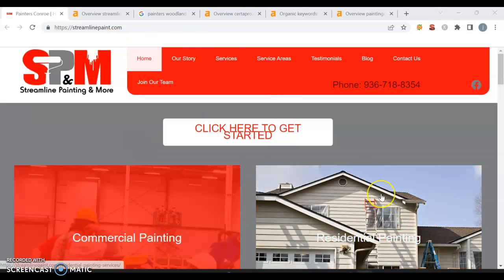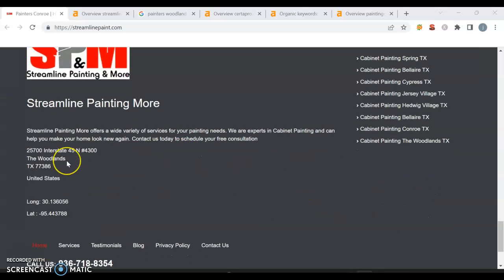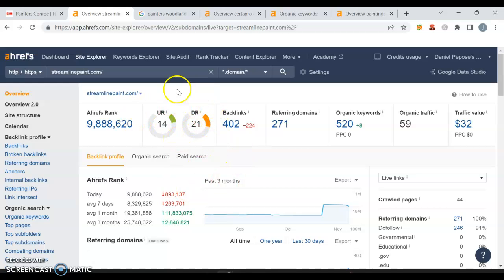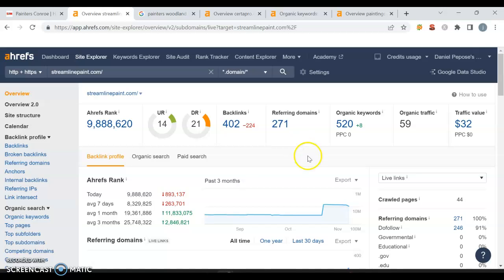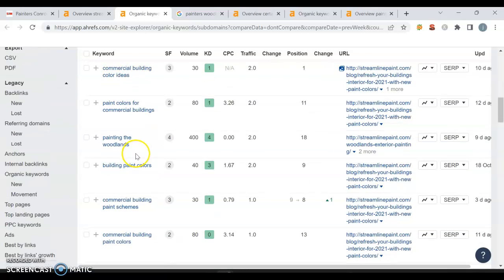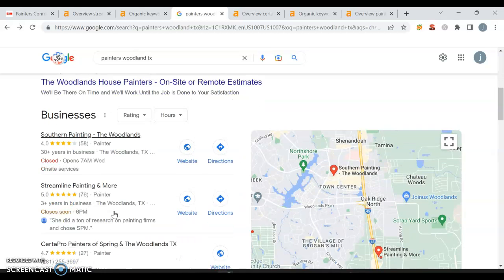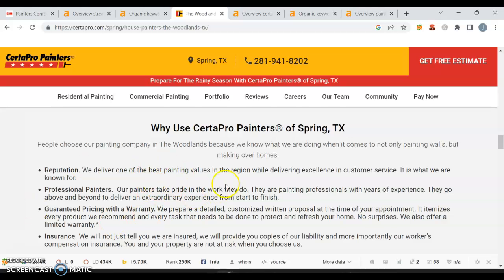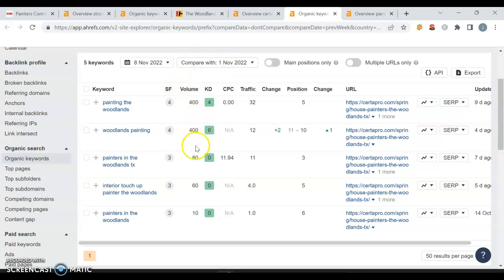Streamline painting and more website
Here Danny will  go through SPMs website getting a good idea about how its structured the pluses and minuses of it as well!